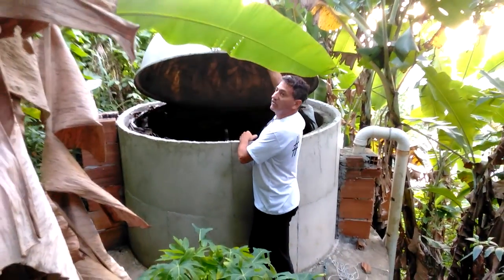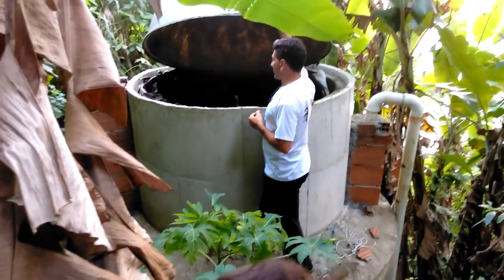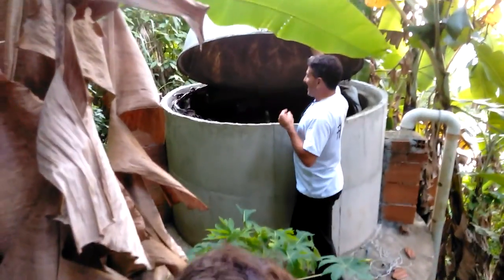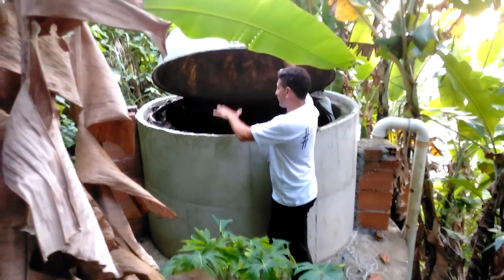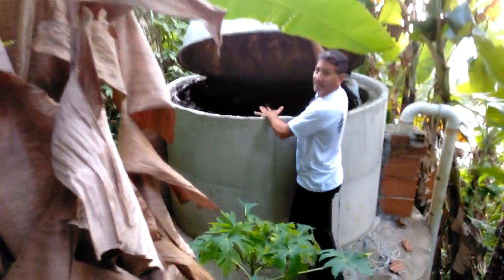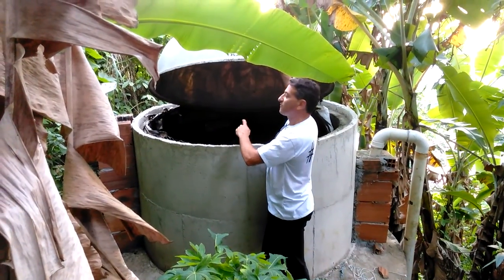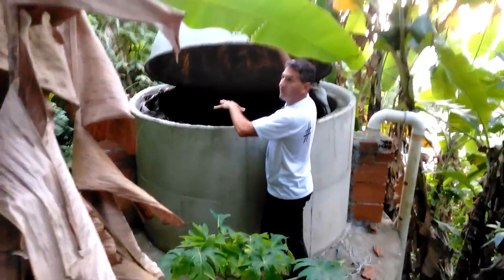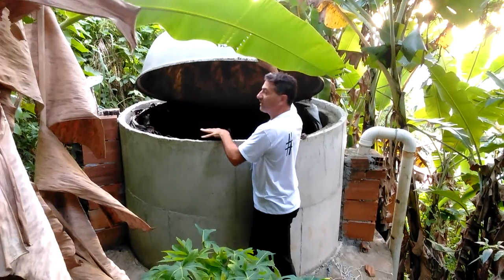How to keep mosquito larvae from breeding in open Puxin in Vale Encantado favela in Rio